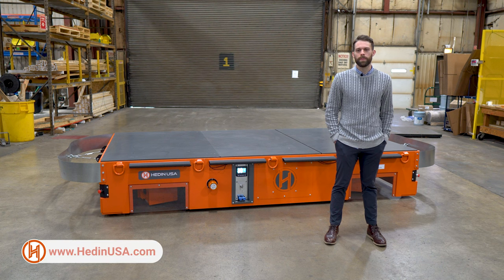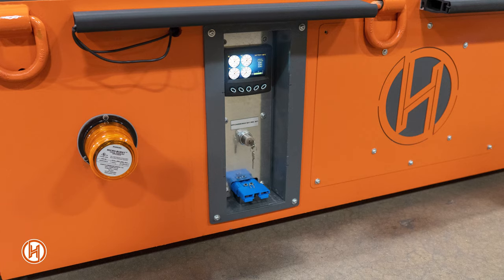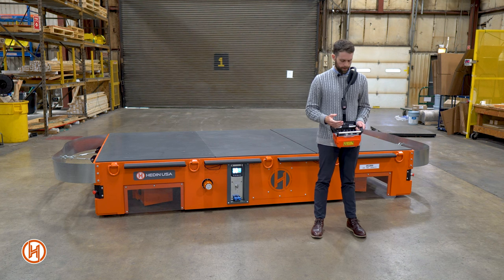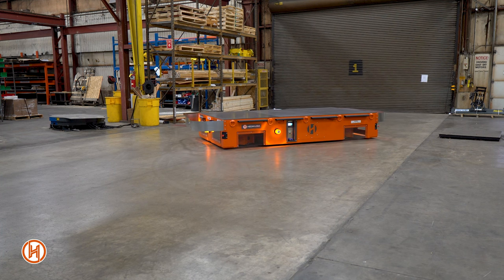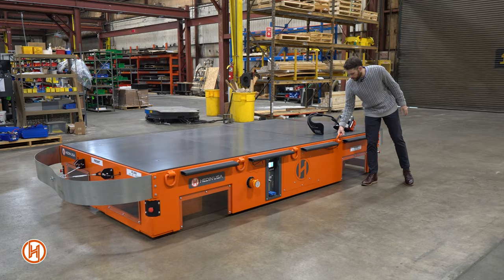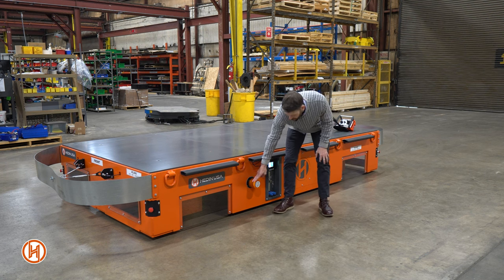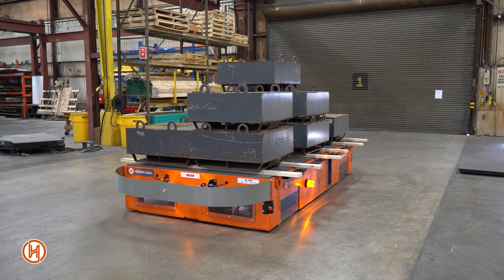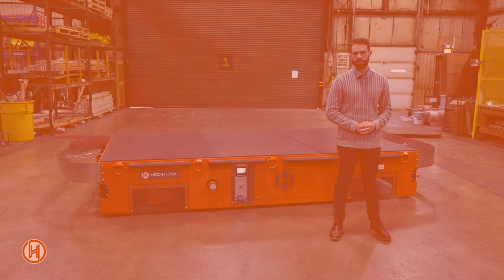Multi-Drive Battery Powered Flatbed Transporter | Hedin USA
Multi-Drive Flatbed Transporters offer large, heavy loads to be moved around on a facility floor with ease. Designed to move loads up to 1,000,000 lbs. with multiple battery propelled drive units, the Multi-Drive Flatbed Transporter with Lift makes moving heavy loads across a facility easy and automated. The Multi-Drive configuration adds 2 or more drives depending on capacity, and enables the transporter to engage in complex movements, including zero-radius turning, crab-steering, and lateral movement. This unit is also outfitted with a lift to enable the movement of equipment on steel pallets.

The Align Production Systems Family of Brands:

Align Production Systems
Top-quality manufacturing equipment. Turntables, Welding Positioners, Lift, Tilt, and Rotate Tables, Conveyor Systems, and more. Align also offers custom-engineered solutions to meet your demands.

Airfloat
Air Caster material handling solutions for moving and position heavy and difficult to position loads with low friction, omnidirectional, air caster technology.

Hedin USA
Battery-Powered manufacturing transport systems. Platform Transporters, Pallet Transporters, Power Tuggers, Mold & Die Systems, Automated Guided Vehicles. A joint partnership with Hedin Lagan.